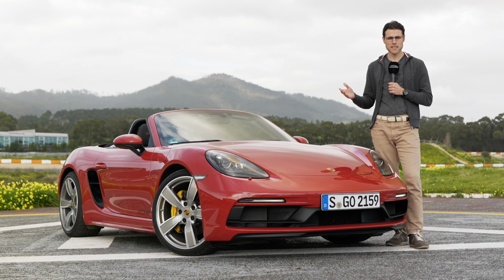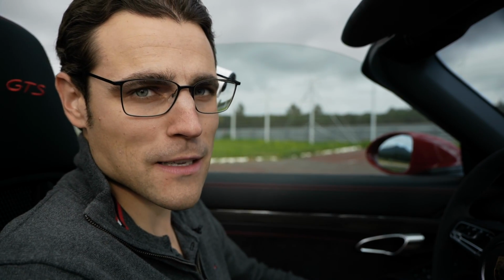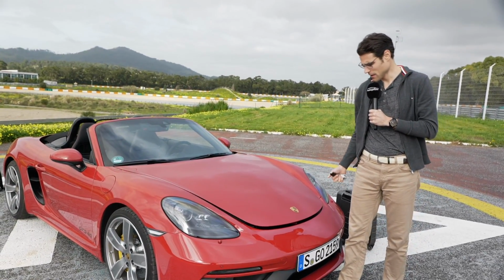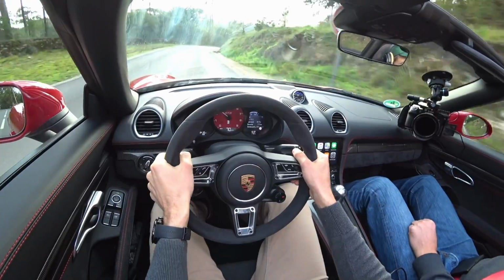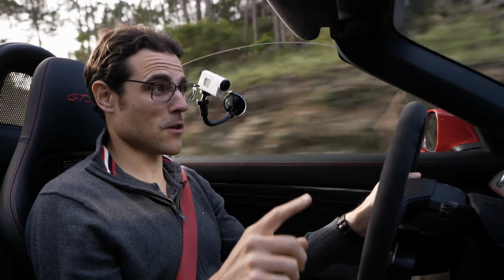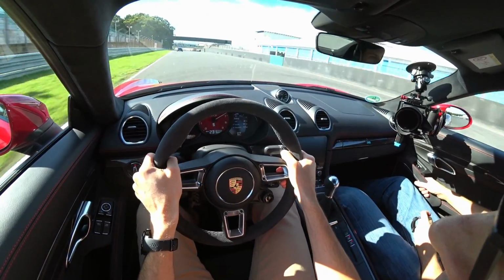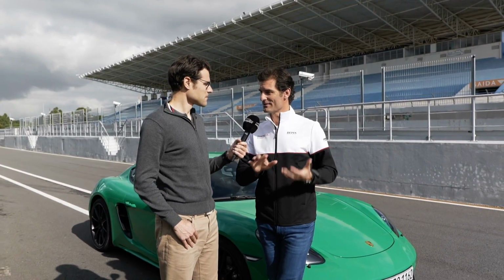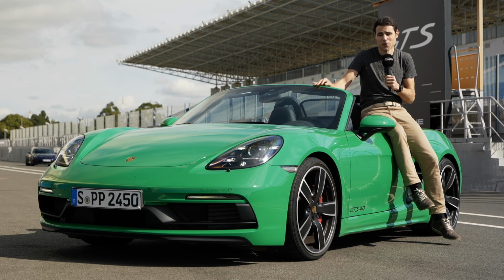Porsche 718 Boxster GTS 4.0 vs 718 Cayman GTS 4.0 FULL REVIEW racetrack with Mark Webber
This is our in-depth review of the Porsche 718 Boxster GTS 4.0 vs Porsche 718 Cayman GTS 4.0. We're taking a look at Exterior, Interior and the driving experience.